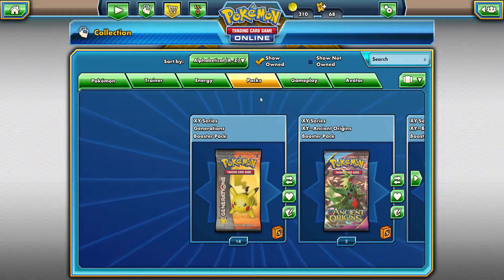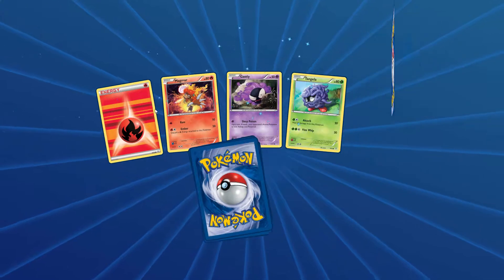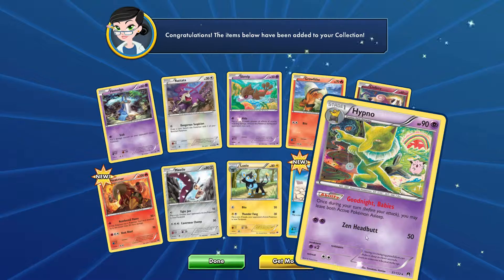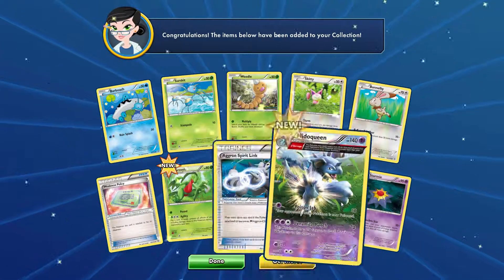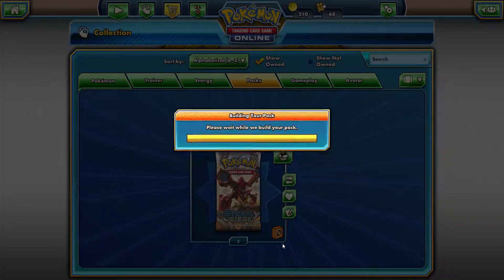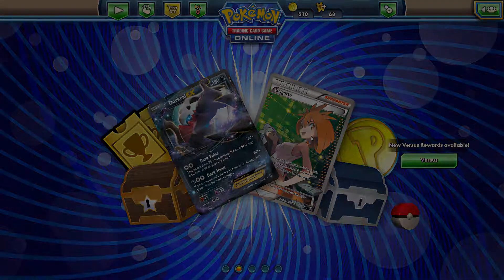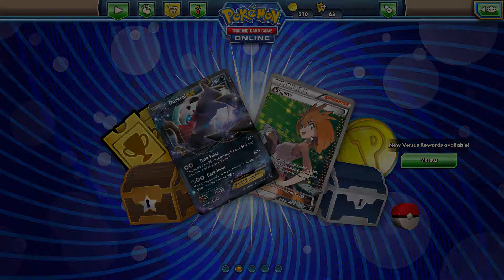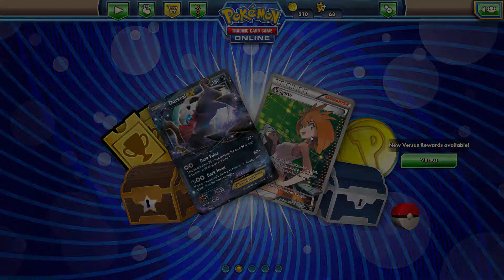Costum TCGO Pack Opening :: HUGE 70 BOOSTER PACK OPENING!?!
Opening 70 Costum Booster packs on TCGO?!?